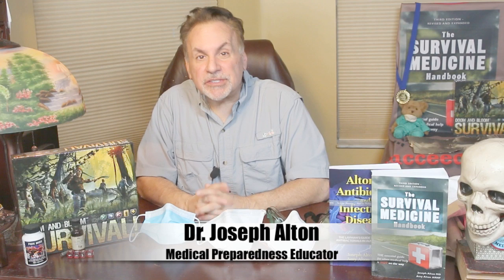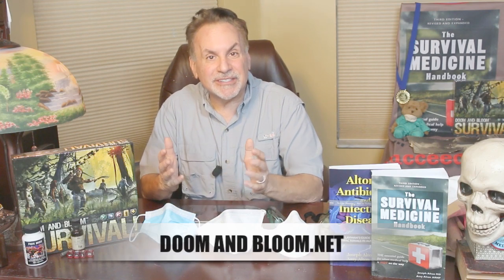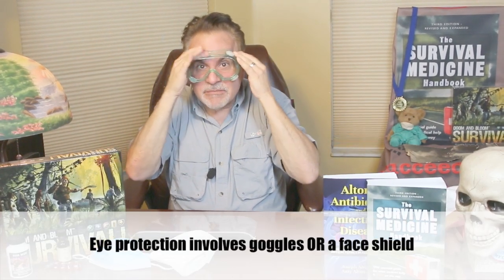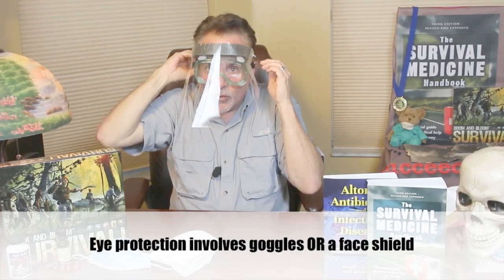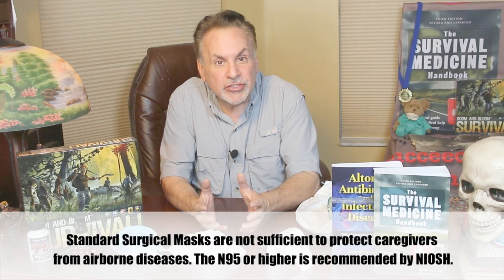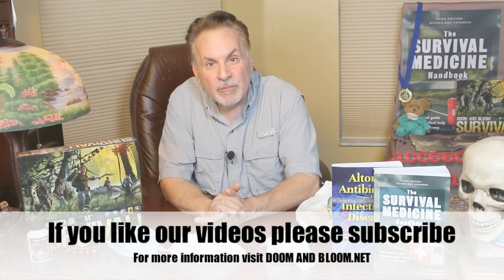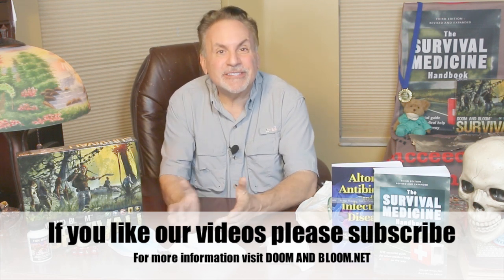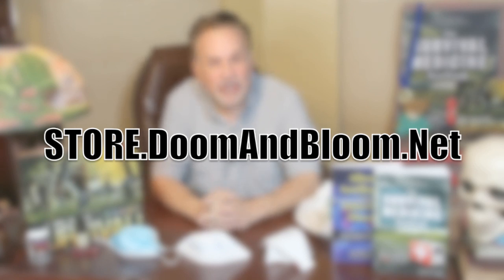Face Masks Part 2: Proper Fit and Safe Removal of Surgical & N95 Masks by Dr. Alton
Dr. Alton shows how to properly put on and safely fit surgical and N95 face masks to your face. Knowing how to form a mask to your face will help prevent sickness. Safe removal of used and contaminated face masks are demonstrated also.